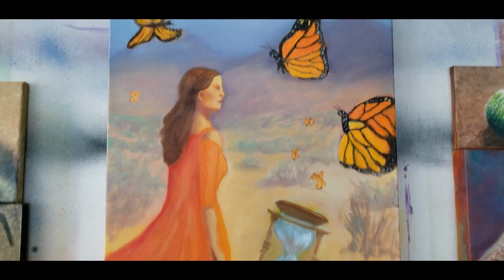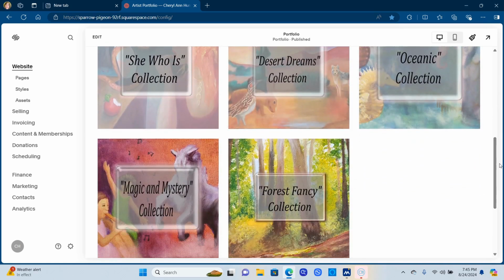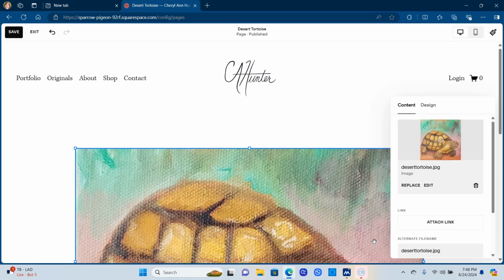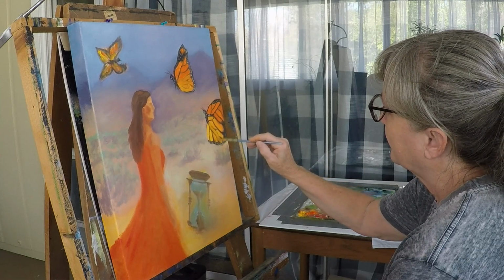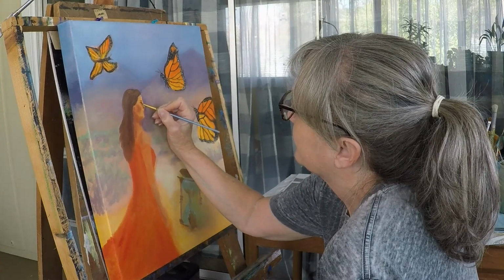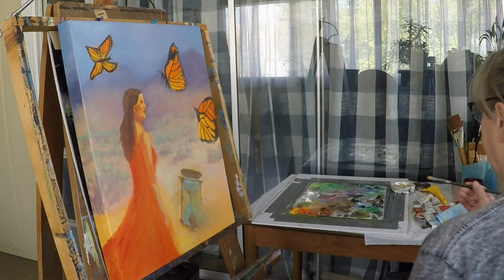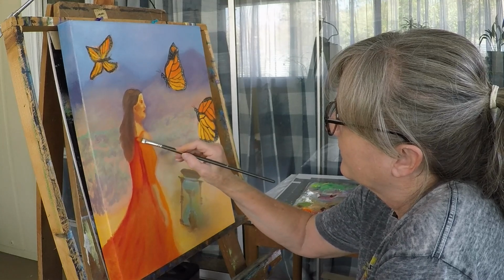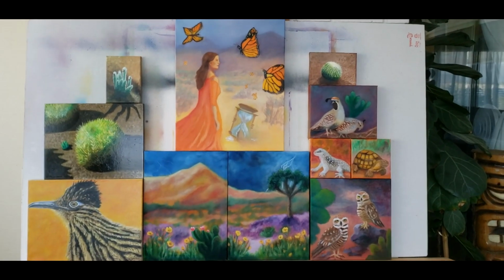Milan Art Mastery update - website portfolio and painting demo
This video shows my process for uploading artwork and editing the portfolio pages on my website, as well as a painting demo completing my "Desert Dreams" collection series.